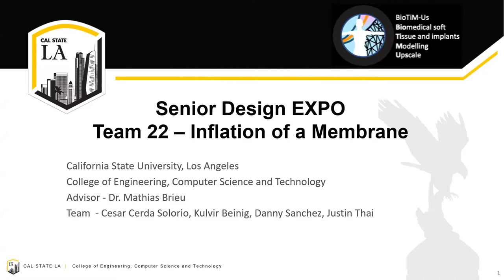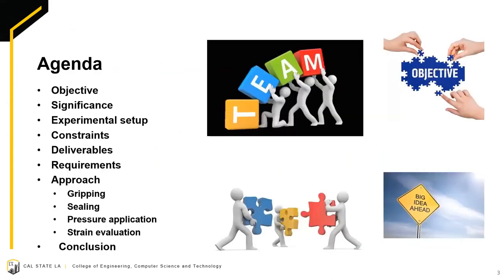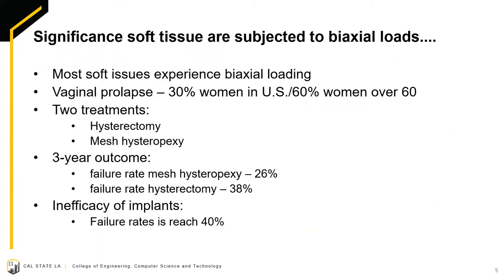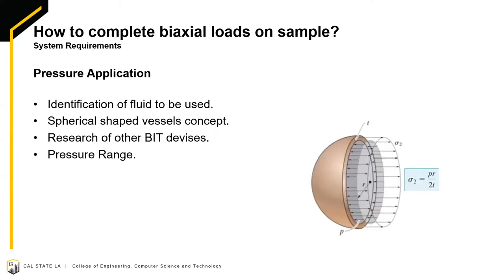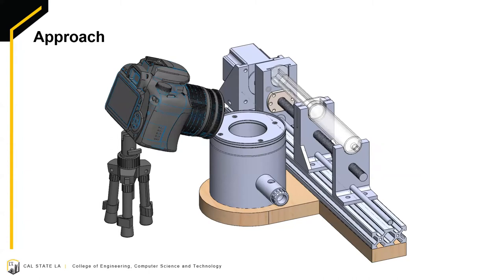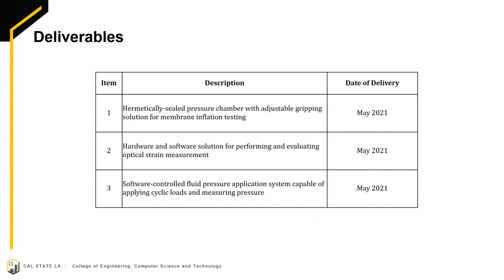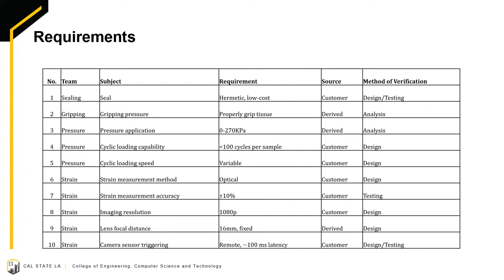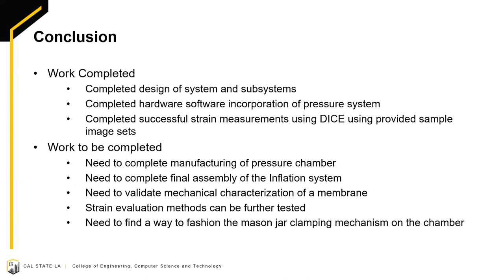Team 22 Inflation of Membrane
Inflation as a Method of Strain Evaluation of Synthetic Membranes for Biomedical Applications
Client: Dr. Mathias Brieu
Advisor: Dr. Mathias Brieu
Students: Cesar Cerda Solorio, Justin Thai, Kulvir Beinig, Danny Sanchez

TEAM 22
Due to the high failure rate of implants used to treat female genital prolapse (up to forty percent in the U.S.) and other conditions, the project team is tasked with designing a device to provide a means of evaluating synthetic membranes in cyclically loaded biomedical applications. The core concept of the design involves the application of a cyclic load uniformly across a suspended membrane. This is achieved by means of a sealed pressure chamber attached to a syringe-/stepper-motor-based pressure application system. Using digital image correlation (DIC) the deformation of the sample membrane can be measured and calculated optically using images taken by a simple DSLR (digital single-lens reflex) camera.